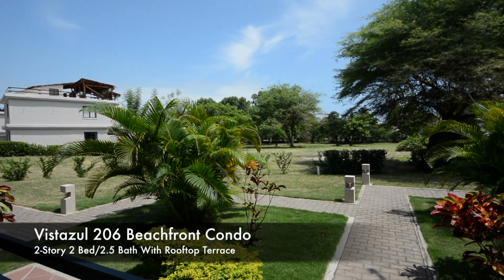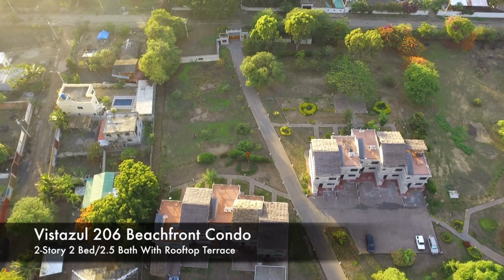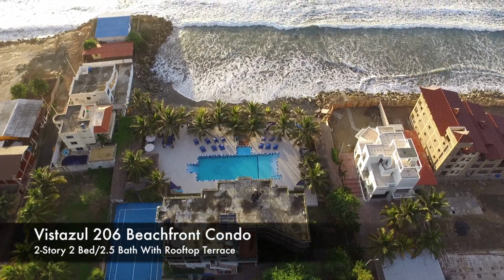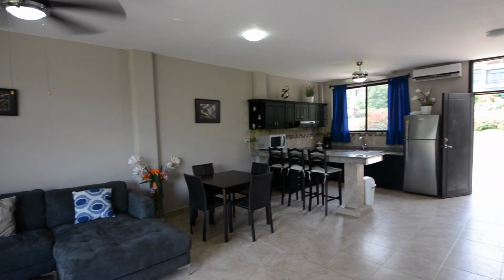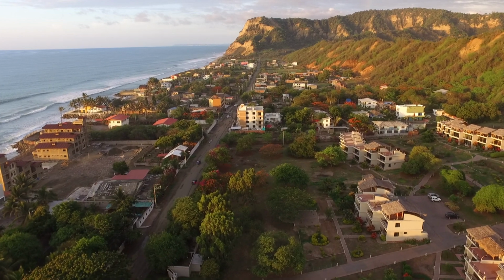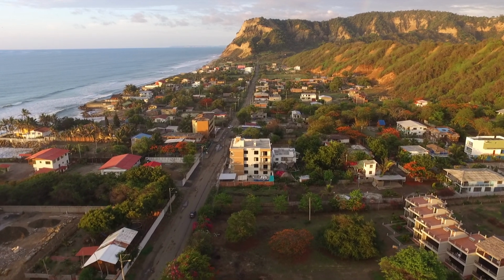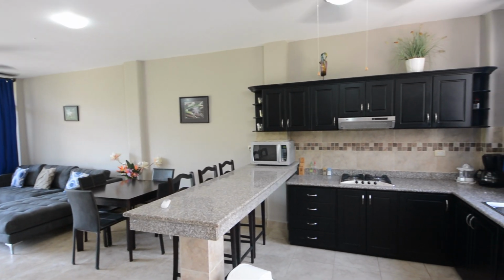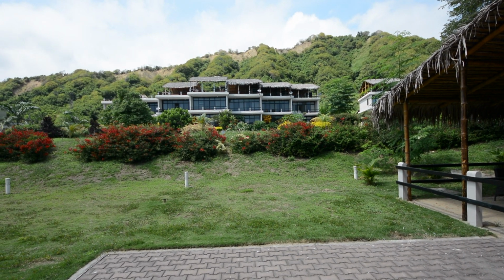Townhouse Near the Ocean with Rooftop Vistazul 206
This beachside townhouse near the ocean with roof top reflects the relaxed ambience of its surroundings. A good positioned 2 bedroom and 2.5 bathroom beachfront townhouse with a magnificent view to the ocean is just a short 200 meters distance away. This condo is set in a spectacular coastal location surrounded by the glory of nature  and wonderfully relaxing beachfront ambience.

Set within an exclusive waterfront development and magnificent ocean view and beach. The incredible sunset views consume the top floor during all year together with a mountain views that are enjoyed from both inside and outside the home.

The living room sliding glass doors remove the barrier between indoors and outside garden. The master bedroom comes complete with ensuite and private door balcony access that feature a lots of glass that allows natural light to penetrate and give the room an open feel.  The guest bedroom offer an changing mountain view during the seasons. Both bathroom with a contemporary design with plenty light and privacy. The kitchen is a functional and practical with a space generously proportioned.

The entire house floors are tiled, providing a cool respite from the raining season and summer heat.  Laundry is conveniently located close to the kitchen and under the stairs hiding from the eyes of visitor and kids.   So close to town, you won’t even need a bike!. A beachfront home located close to a full range of local amenities and ideally positioned for living convenience.  Only 30-40 minutes away from the shopping centre and private school. The back yard was built for a private garden and relax area avoiding the idea of using for garage and only use a common parking lot for all residents.

A good opportunity to secure a property with exclusive benefits to Palmazul Beachfront Hotel & Spa and buy this wonderful residency-holiday home.